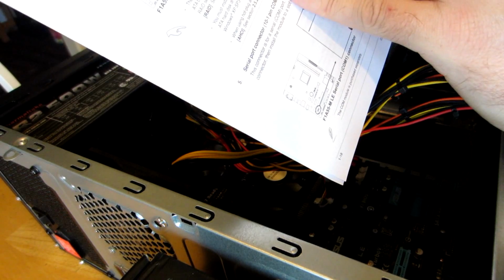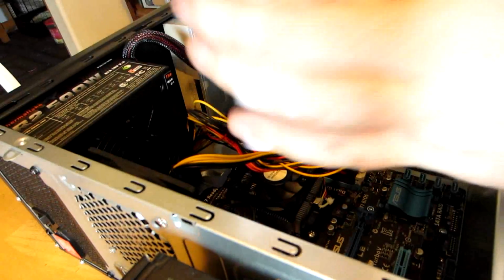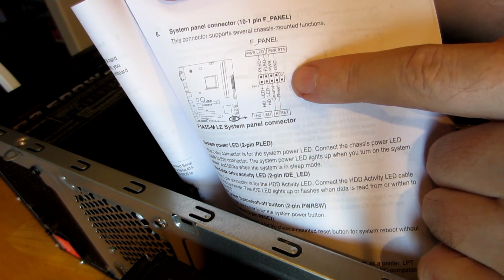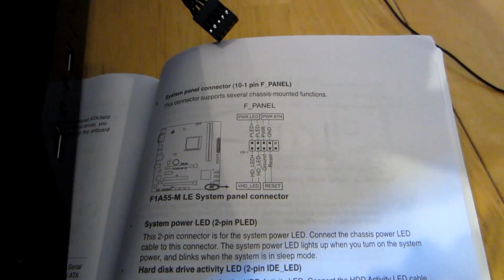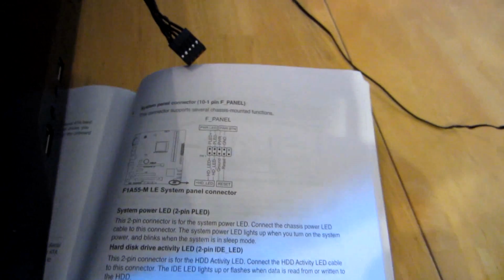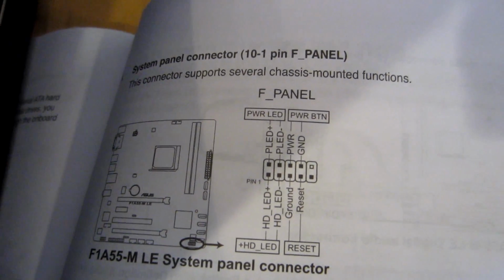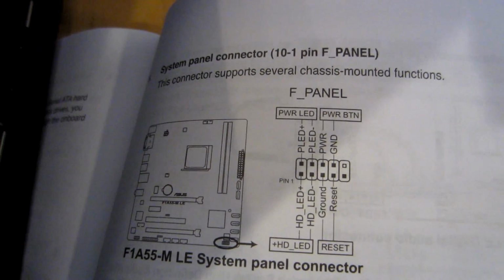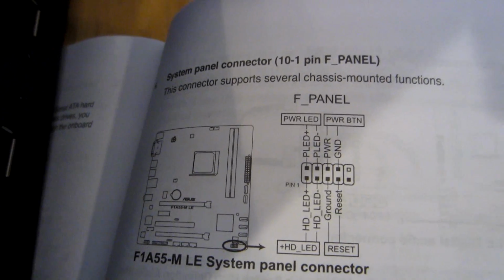Building a Desktop PC Tower for Under $300 - Part 5 - Connecting the Wires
Do you enjoy my video content and want to help support me?

In this video, I explain how to connect the cables from the front panel to the motherboard and which power supply cables connect to the motherboard.